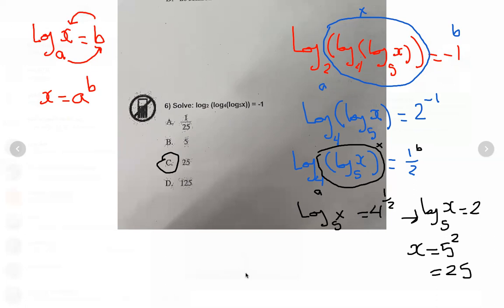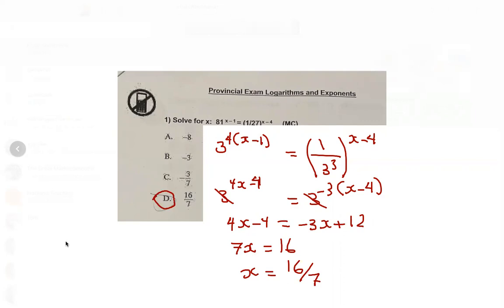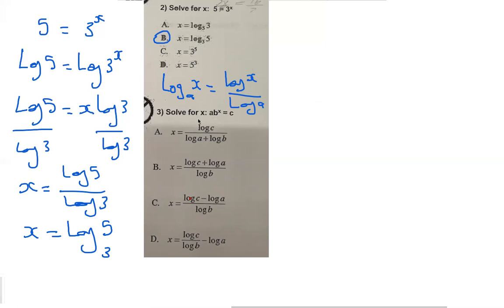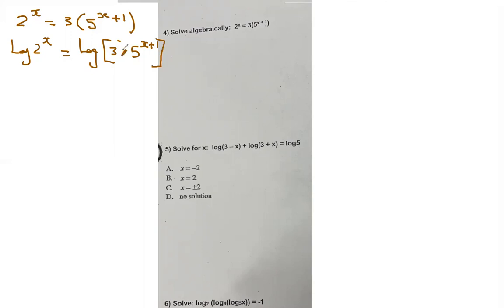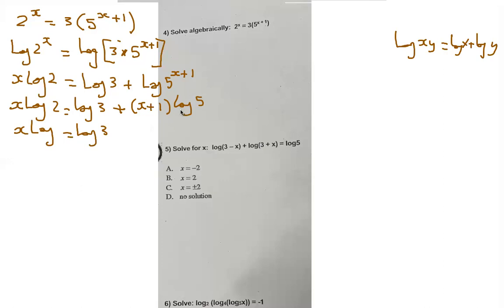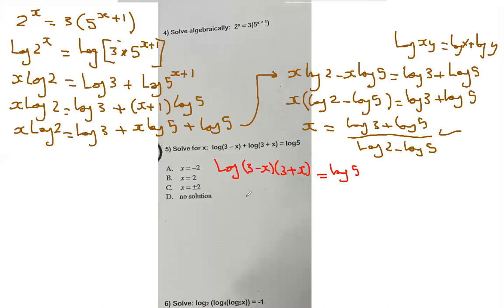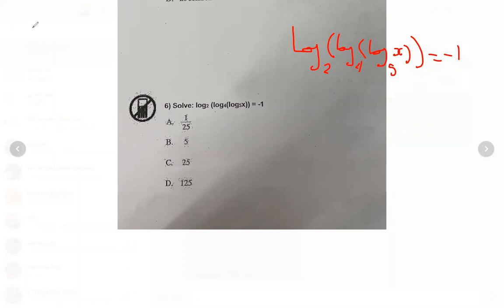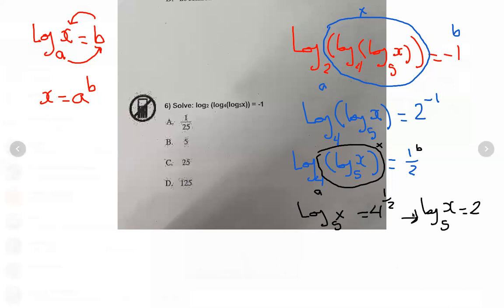Logarithmic & Exponential Equations | Full Exam Prep Lesson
Logarithms and exponential equations are among the most challenging topics in Grade 11 and Grade 12 math exams, including the SAD exam.

In this lesson, I walk you through multiple logarithmic and exponential equations, explaining:
 • How nested logarithms work
 • How to move between logarithmic and exponential form
 • Common exam mistakes students make
 • Step-by-step strategies that actually work

This video is ideal for students preparing for high school exams, final tests, or anyone who wants a clear understanding of logarithms and exponentials.

👍 Like if this lesson helped you understand logarithms better